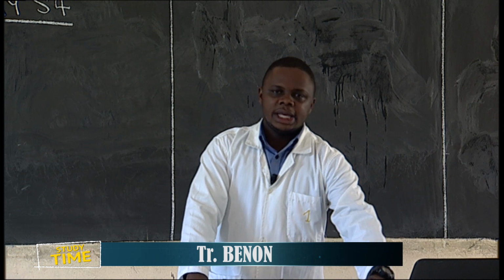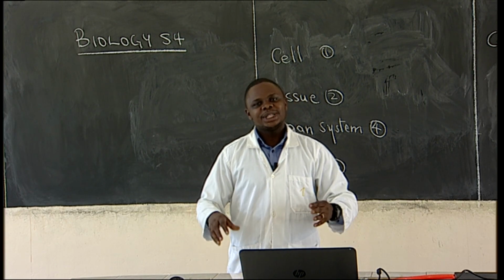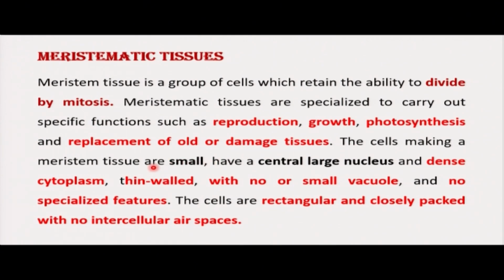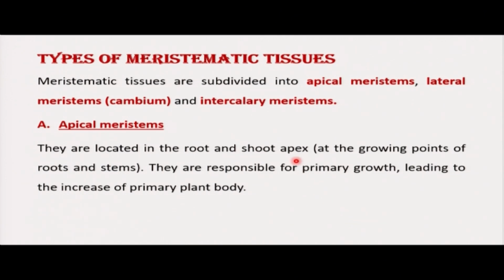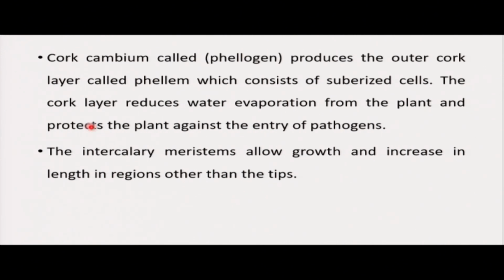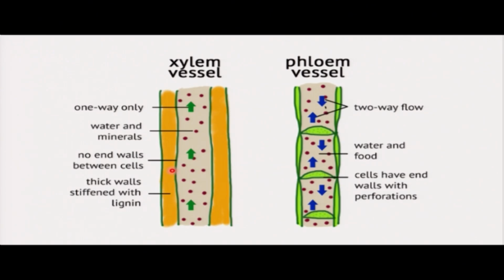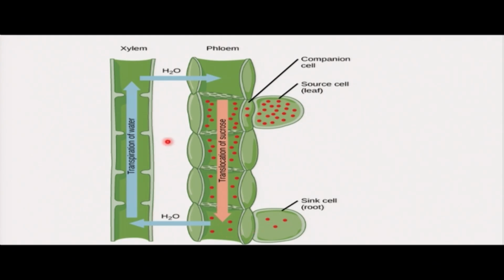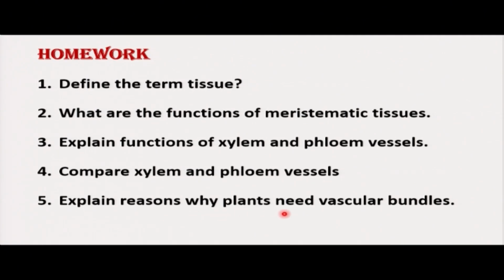UNIT 5 L SPECIALISED PLANT TISSUES 1